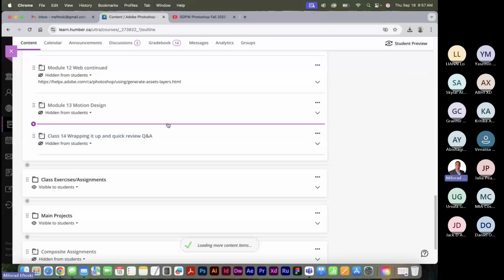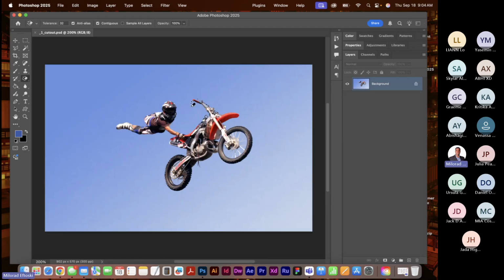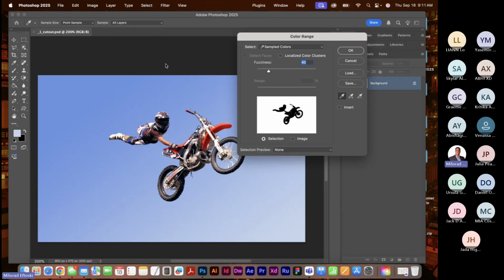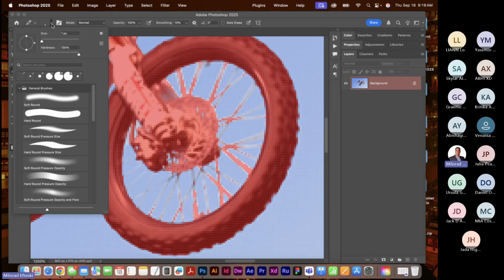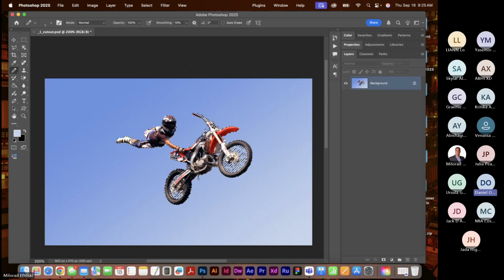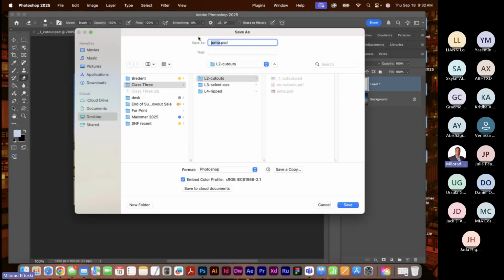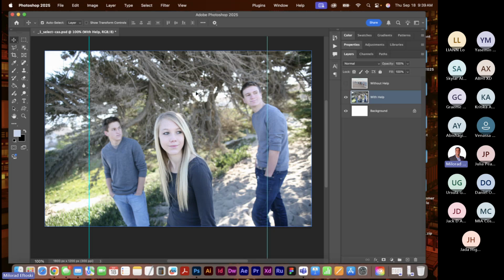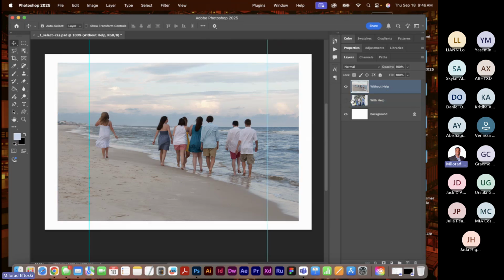Class 03 Part 01 Photoshop Intermediate selections and masking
In this lesson we take a dive into learning intermediate selection techniques along with some quick masking to achieve better precise selections.